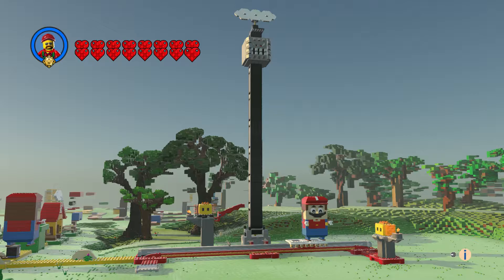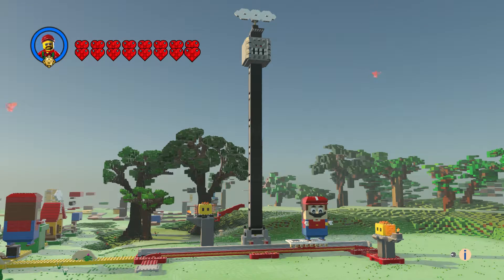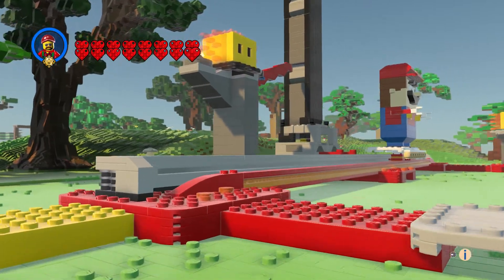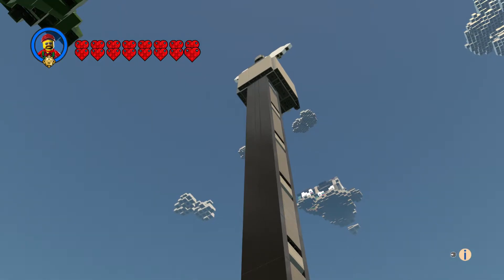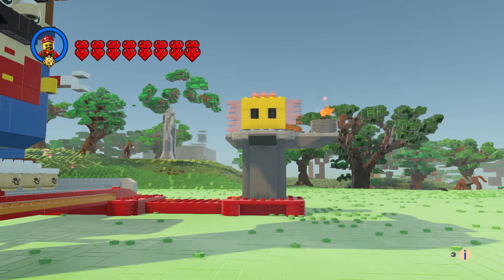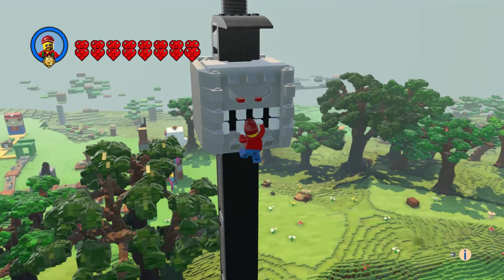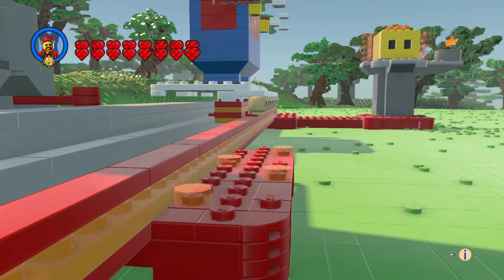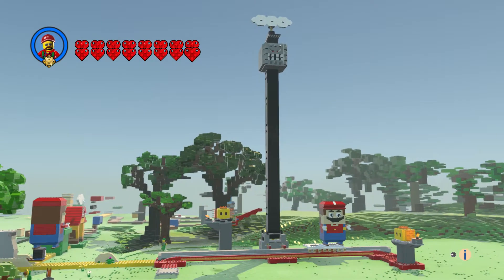Thwomp Drop - Super Mario - Lego Worlds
Thwomp Drop - Super Mario - Lego Worlds - Shark Duck75